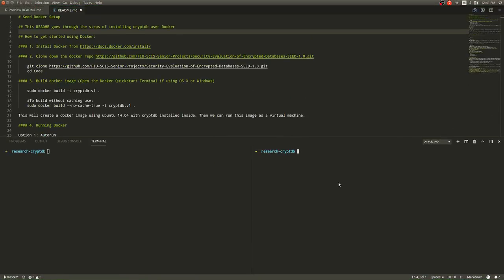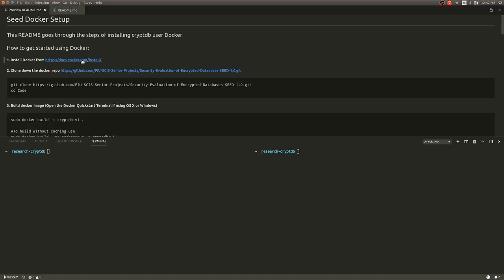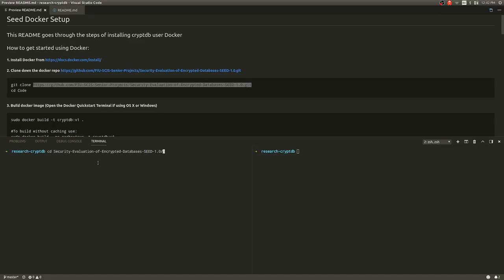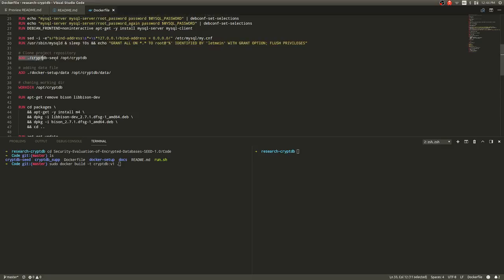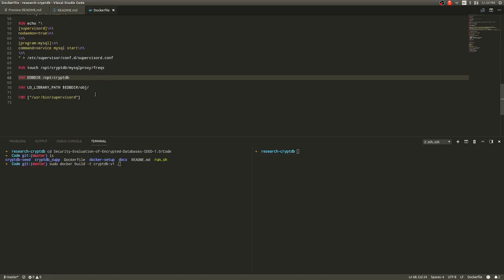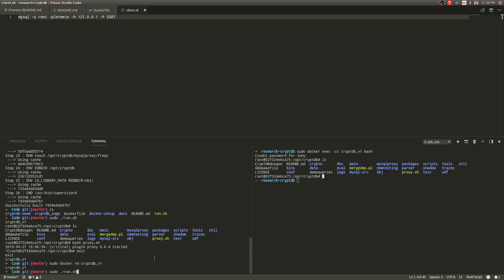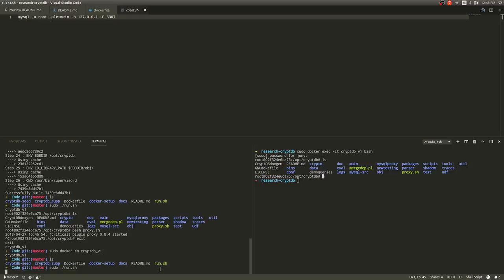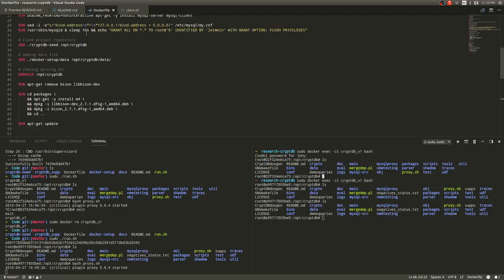FIU SCIS - 2018 Spring SEEDv1 InstallMaintenanceGuide Docker